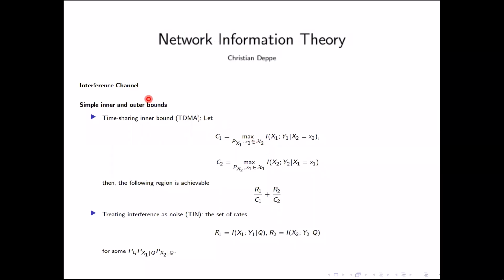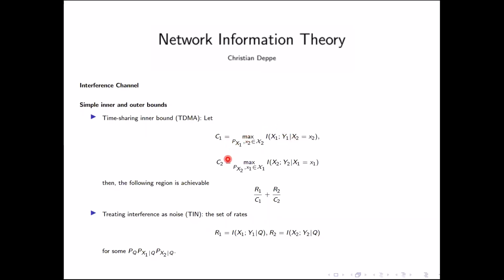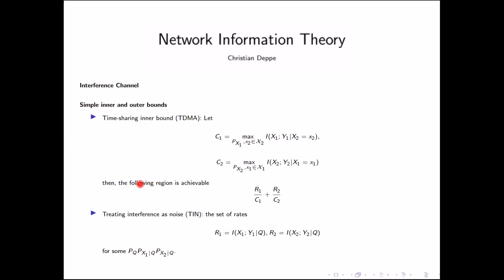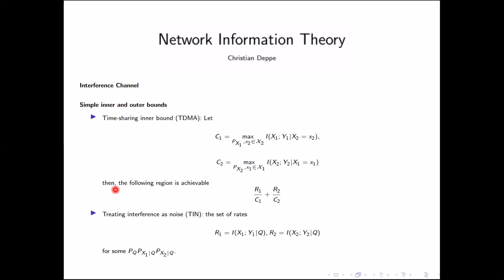Time Sharing inner Bound [L10.05]